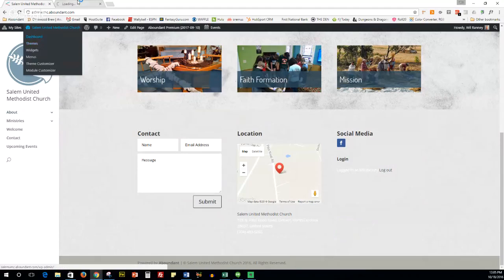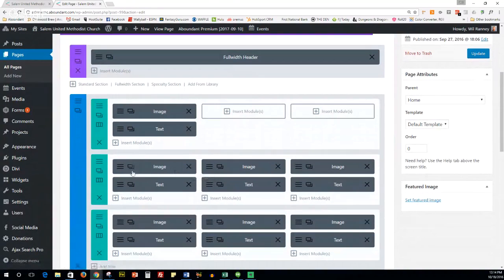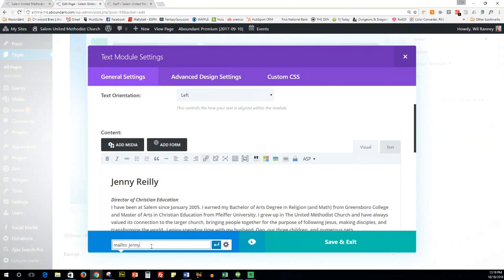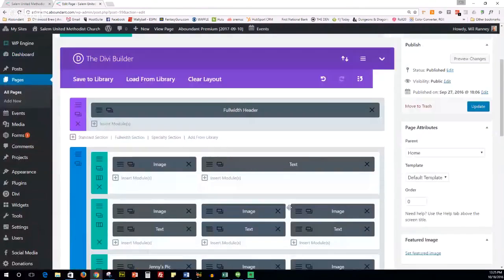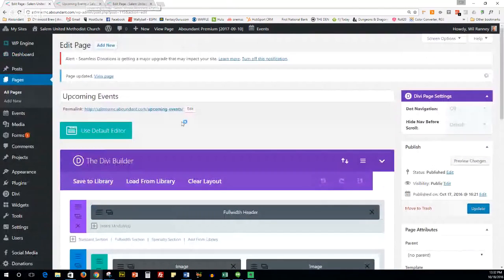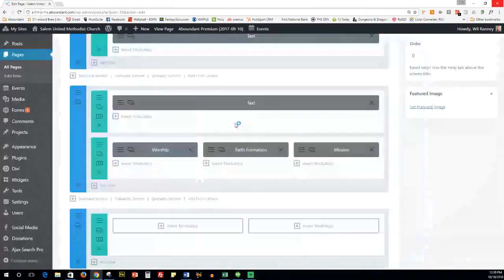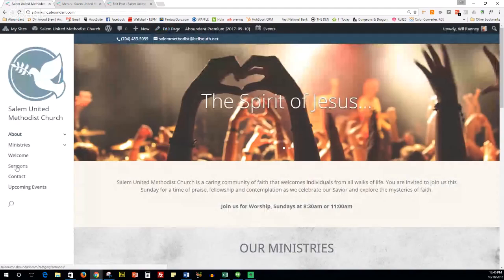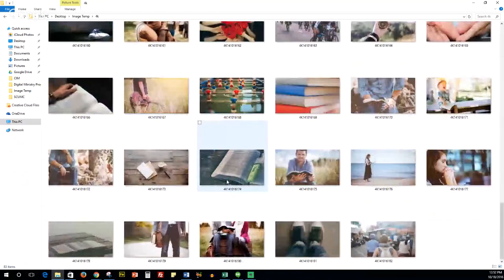Aboundant Subscriber Training and Coaching 10-18-2016